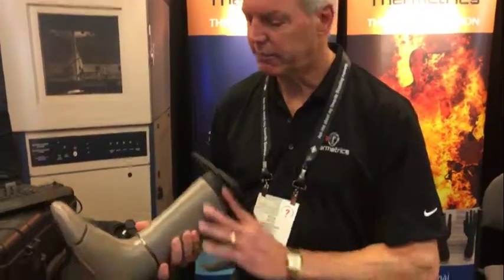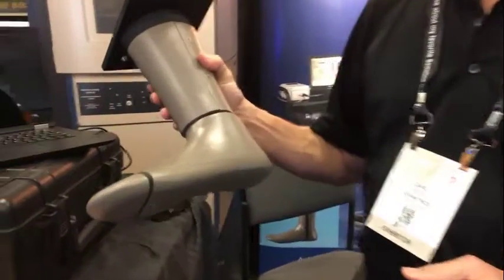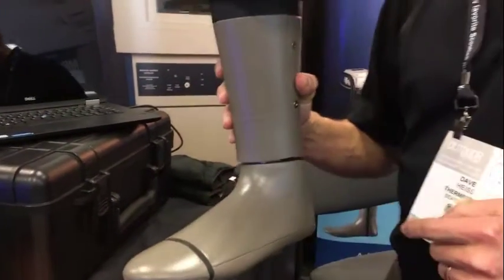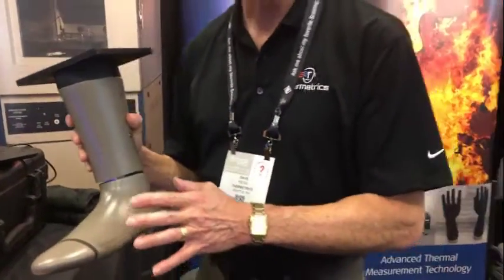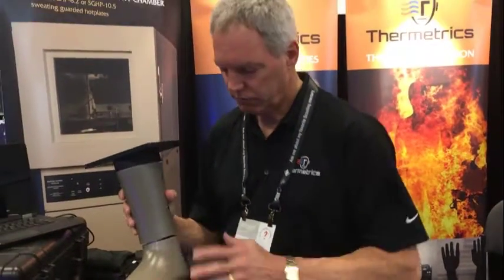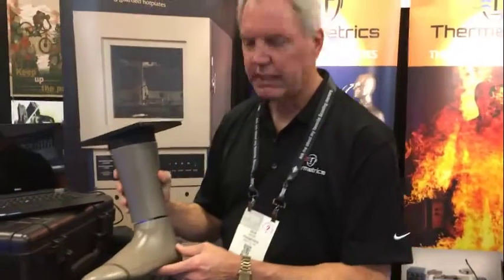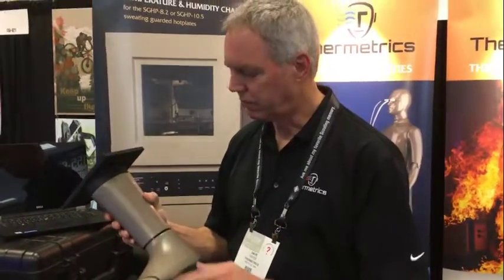Thermetrics explains Thermal Manikin Systems Testing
David Heiss from Thermetrics explains its Thermal Manikin Systems testing, including the Thermal Foot for calculating heat loss and the insulation value of apparel and footwear products.